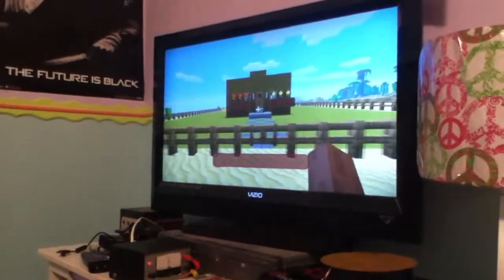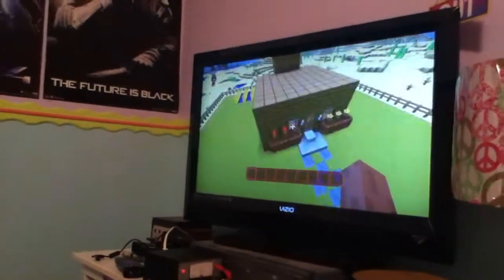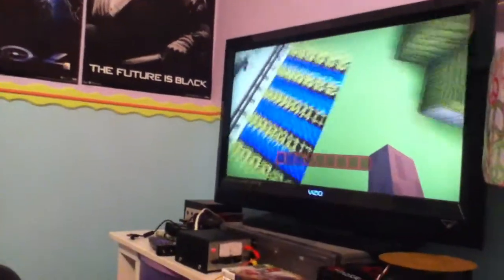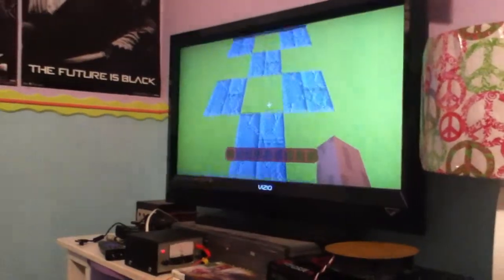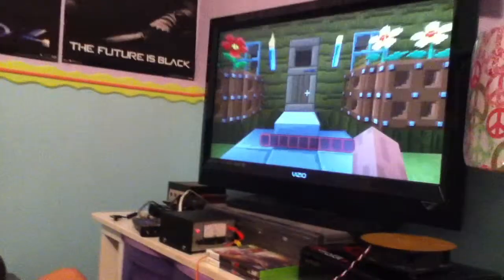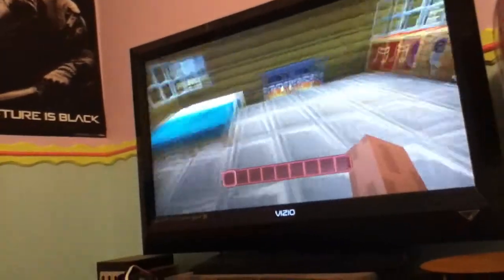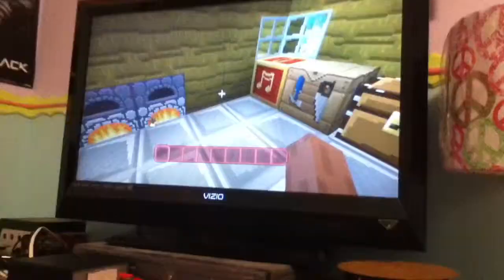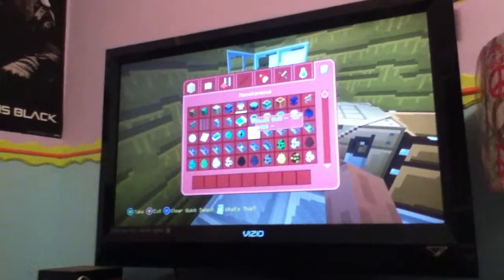minecraft carrtoon pack house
minecraft cartoon pack,want to play with us say so in comments well right back